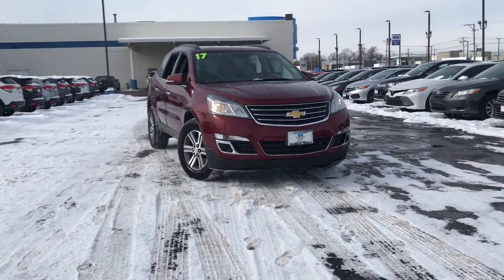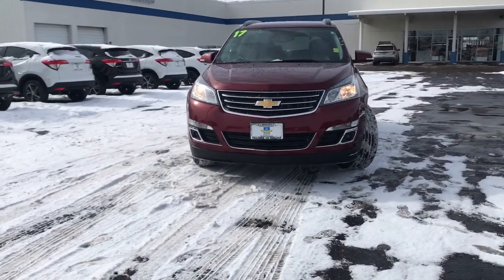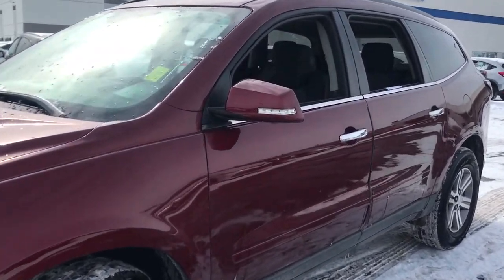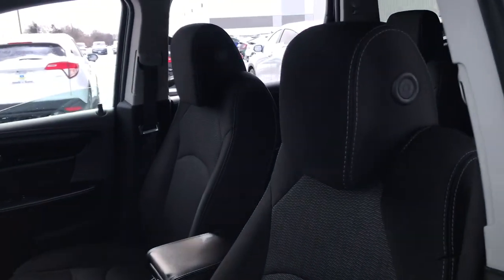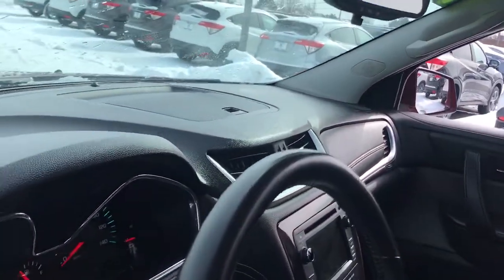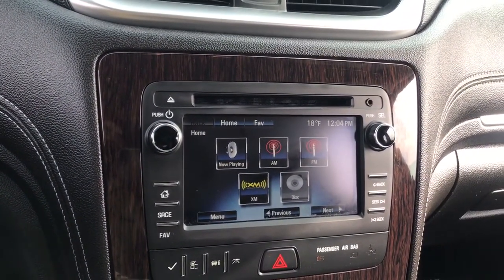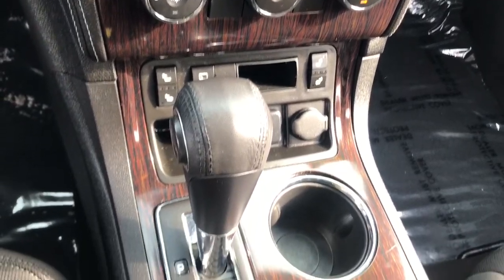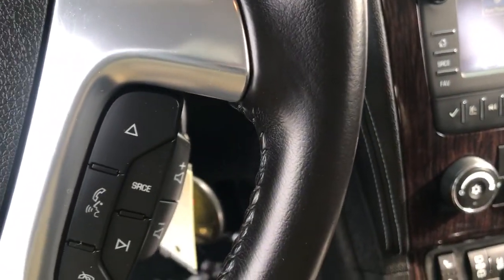2017 Chevrolet Traverse near me Elmhurst, Carol Stream, Bloomingdale, Itasca, Hinsdale, IL 10034A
Siren Red Tintcoat Used 2017 Chevrolet Traverse available near me in Elmhurst, Illinois at Honda on Grand. Servicing the Carol Stream, Bloomingdale, Itasca, Hinsdale, IL area.

2017 Chevrolet Traverse Siren Red Tintcoat LT 1LT FWD 6-Speed Automatic 3.6L V6 SIDI CARFAX ONE OWNER!!, local trade in.Awards:* 2017 KBB.com 10 Most Awarded BrandsCall or Come to Honda On Grand in Elmhurst and get a deal that you can smile about!Reviews:* Smooth ride even when the road isn't; can accommodate up to eight passengers; plenty of cargo space behind the third row; peace of mind that comes with top safety scores. Source: Edmunds